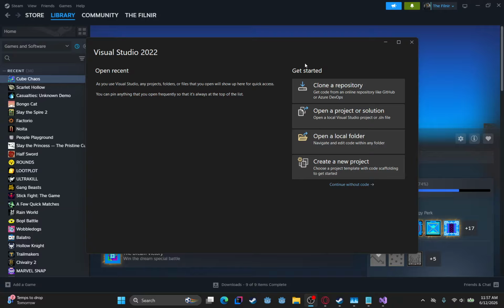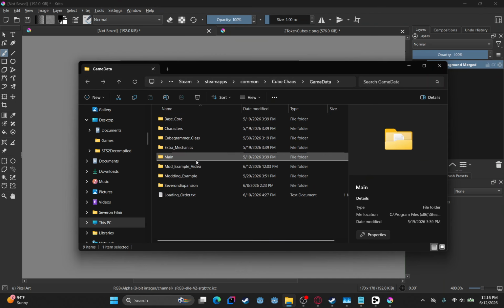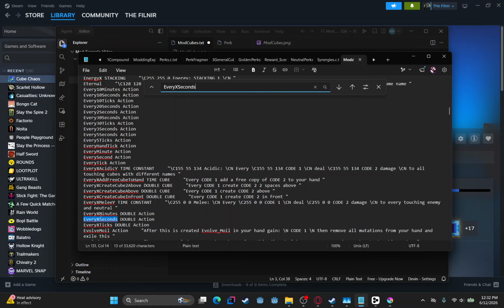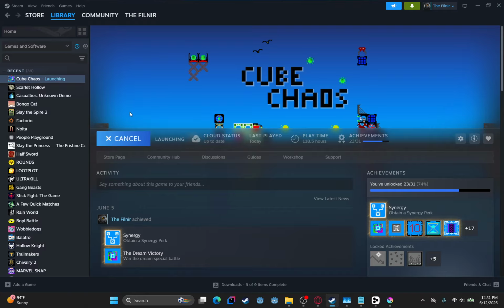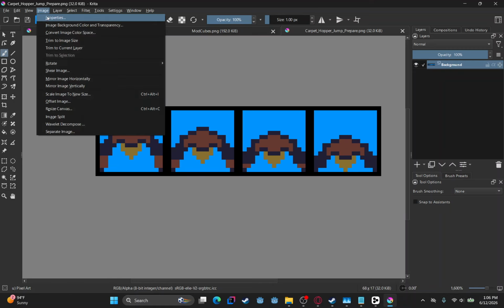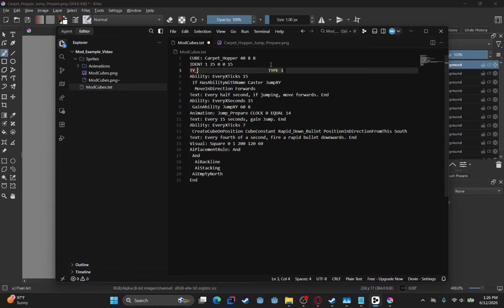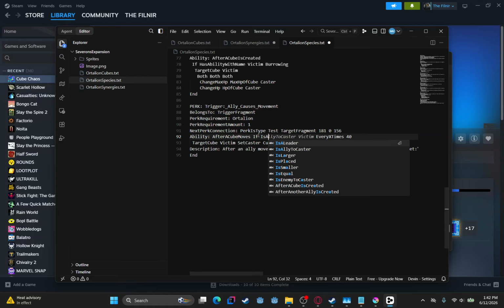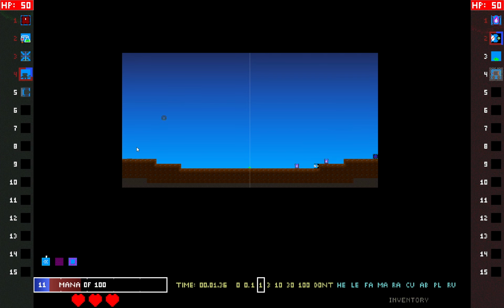Making your first mod in Cube Chaos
One of the easiest, if not the easiest, games to make mods in with integrated mod support.

5:00 Tutorial actually starts (after making folder)